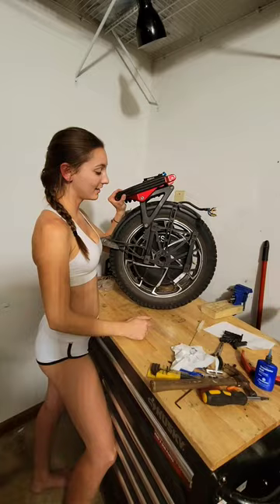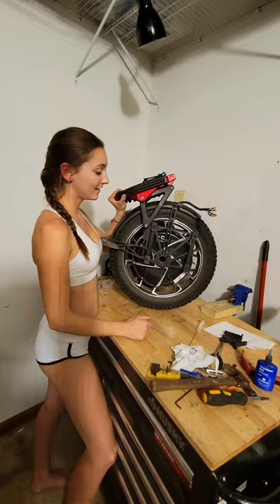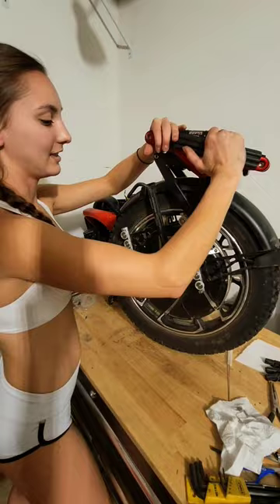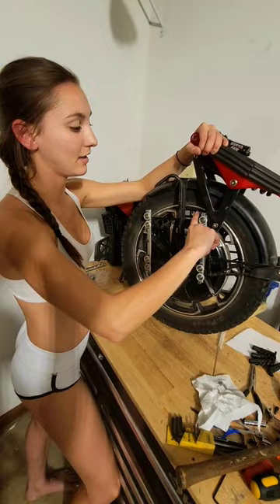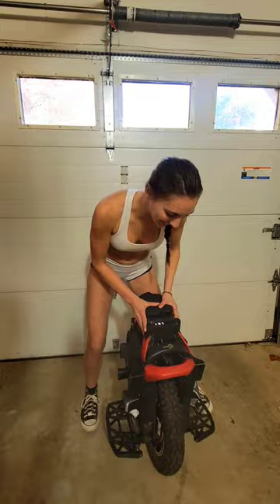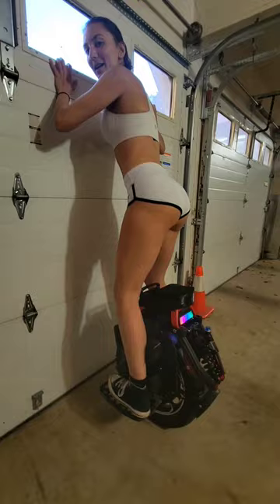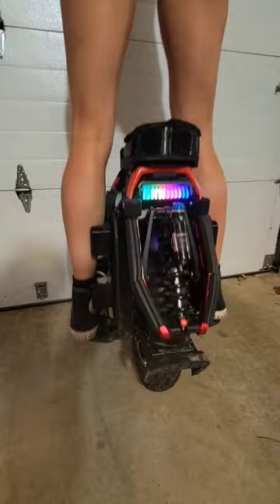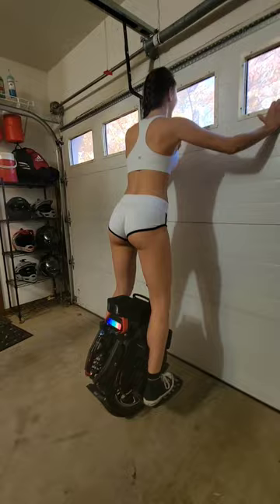CNC sliders for kingsong S22 from myewheel